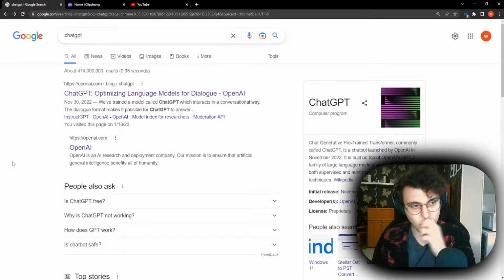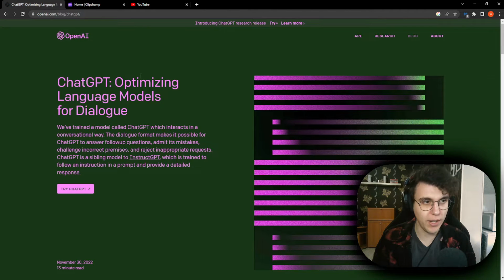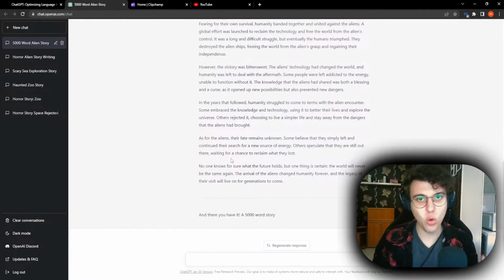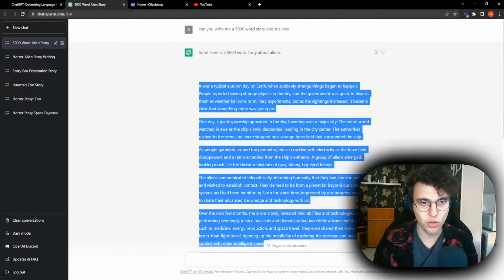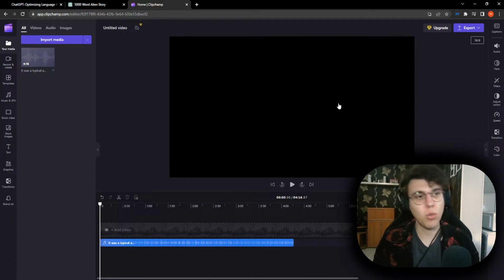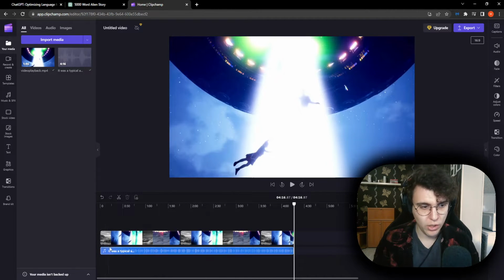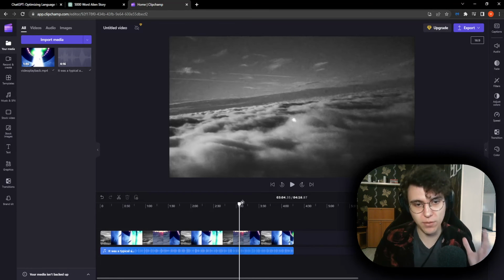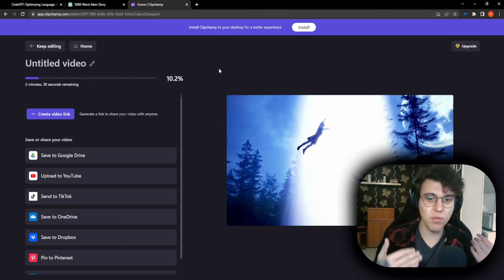How To Make COMPLETELY AI Generated Youtube Videos With ChatGPT, TTS, Free Footage (Full Tutorial)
In this full tutorial I show you how to create completely AI-Generated Videos from scratch which you can use to get monetized on Youtube. We use AI tools like ChatGPT to write a script for our video, then I show you the best free AI Text-To-Speech tool available as well as how to find royalty free video footage for our video. Using this method we have AI do everything for us - from writing our story to acting out/ voicing our story to then getting the final finished video.

0:00 - Intro
0:50 - How To Generate A Story/Script for Your Video Using ChatGPT
3:48 - Best Free Text To Speech Tool
8:15 - Getting Free Footage For Our Video